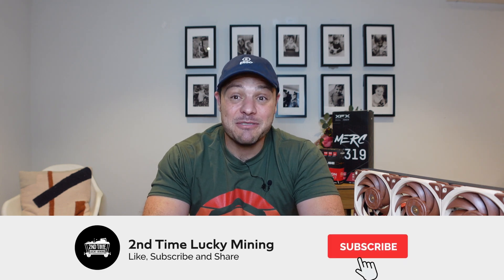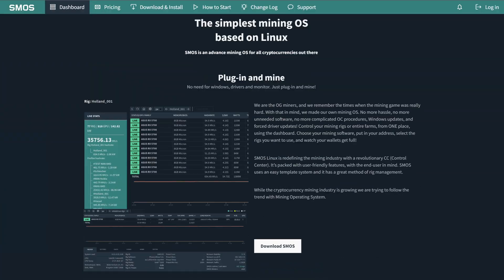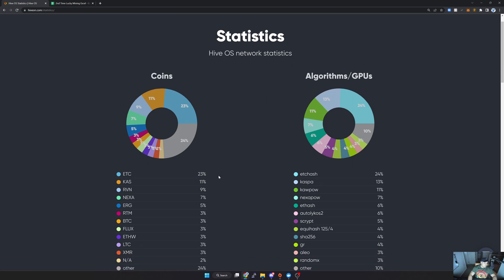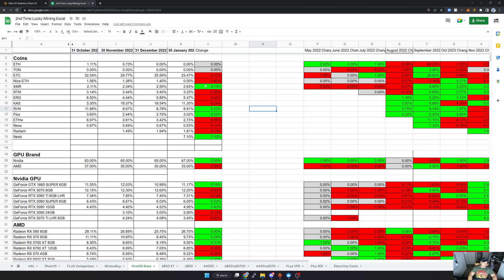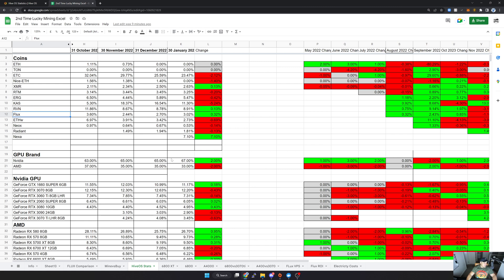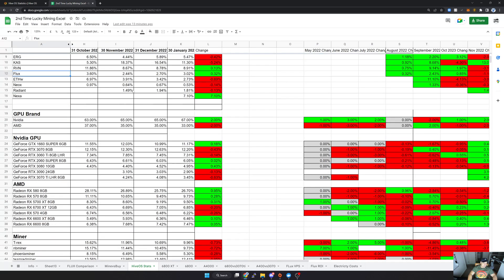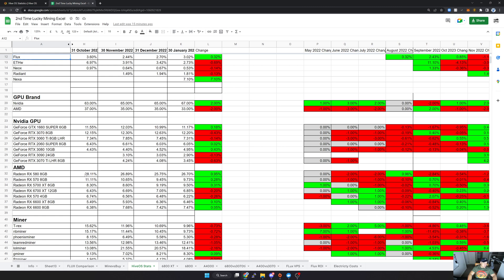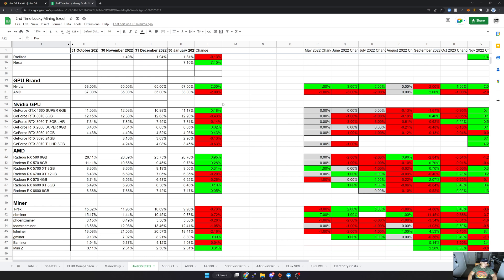GPU Mining stats January 2023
In this video i have a look at the GPU mining statistics for the month of January 2023. I will look popular minable coins, GPU brands, models and mining software.

⌚ Timestamps:
00:00 - Intro
01:00 - Disclaimers
02:20 - Popular Coins
04:16 - GPU Brand Market share
05:00 - Nvidia GPU models
06:09 - AMD GPU models
07"19 - Mining software